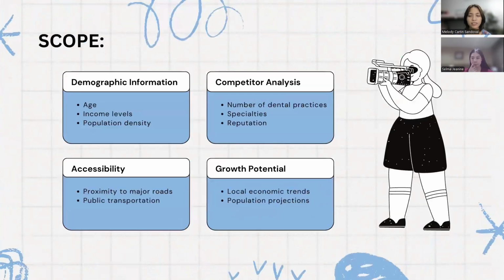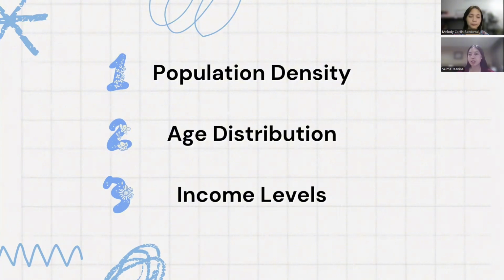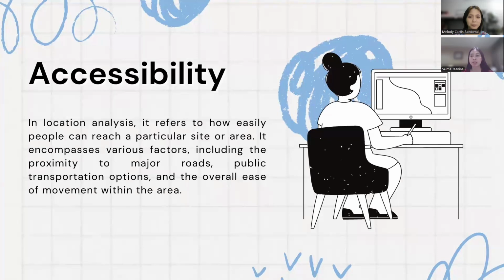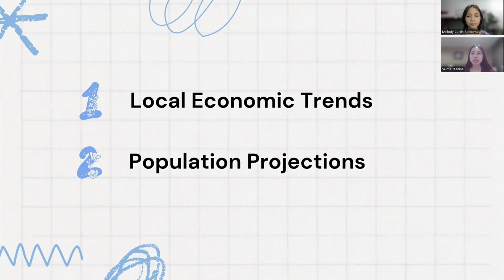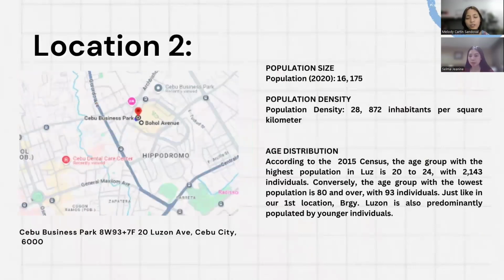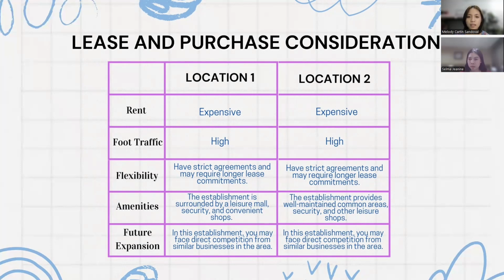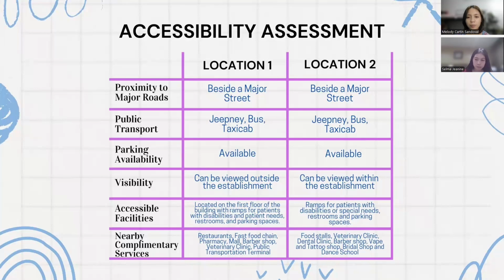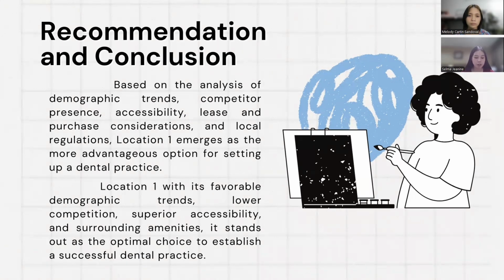Location Analysis - Practice Management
P2
Sandoval, Melody
Selma, Ar Jeanine
DDM5-A2

Dr. Junhel Dalanon
Professor